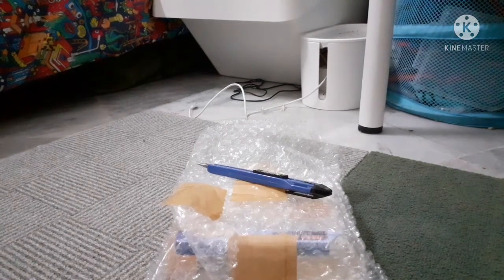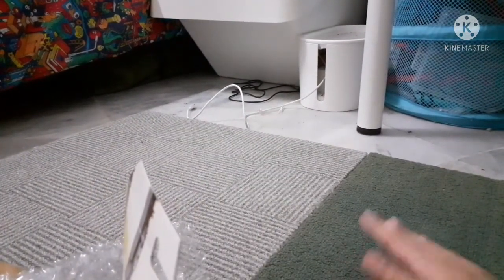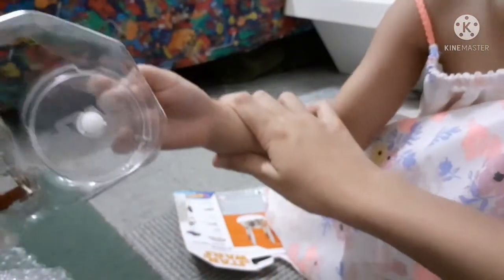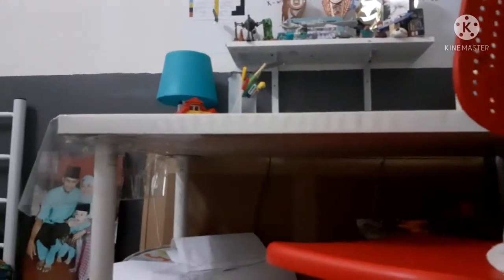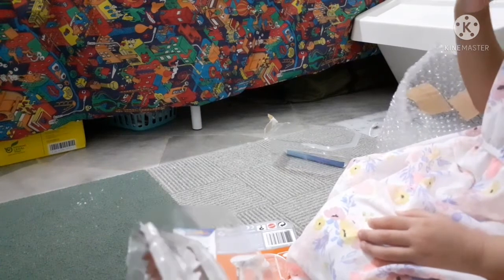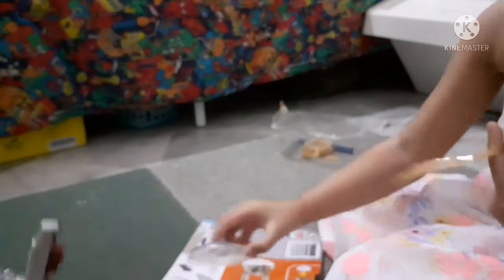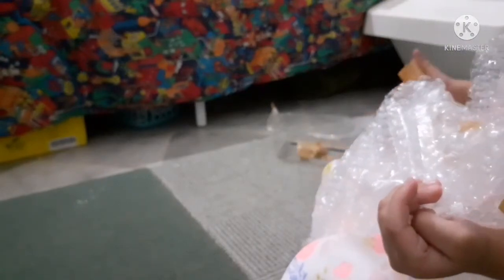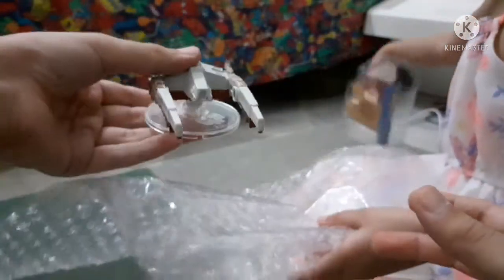Star wars Hot wheels Unboxing!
star wars hauler